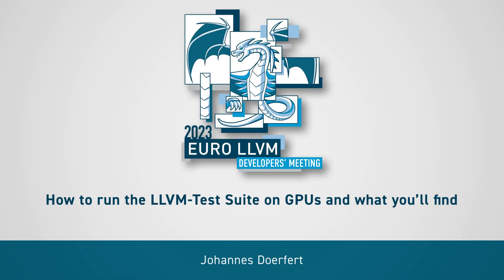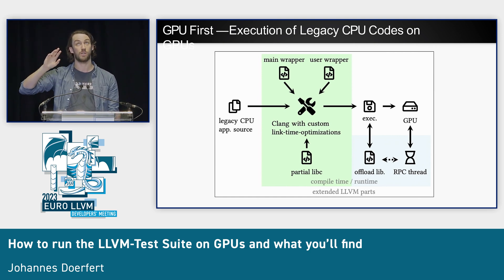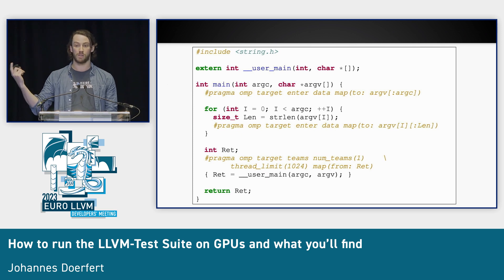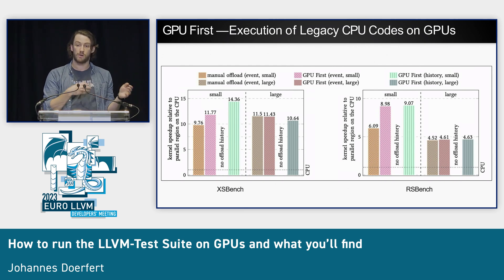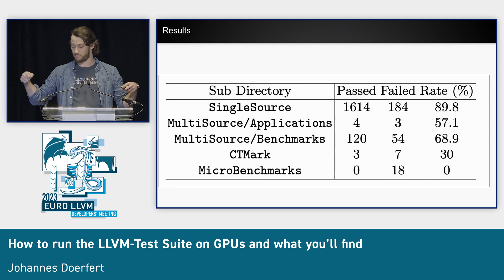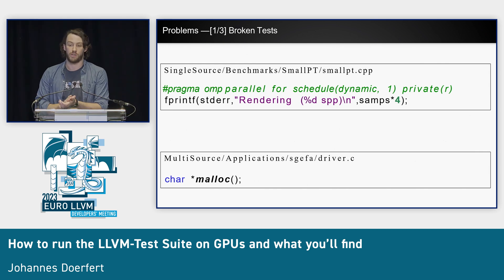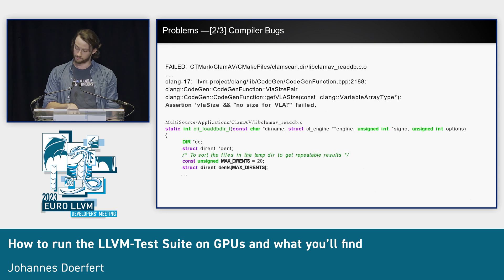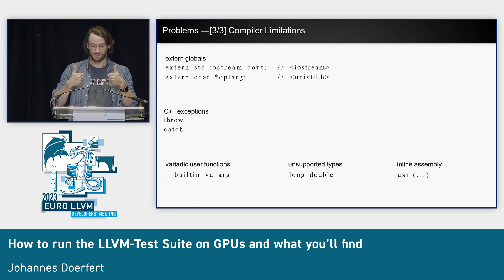2023 EuroLLVM - How to run the LLVM-Test Suite on GPUs and what you’ll find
2023 European LLVM Developers' Meeting
How to run the LLVM-Test Suite on GPUs and what you’ll find
Speaker: Johannes Doerfert
Running codes on GPUs is nowadays pretty easy. However, testing GPU compilation on a large, well-understood selection of codes is not. We present an automated approach that allows running (most) existing codes on the GPU in order to test the optimizations and backends. We present our findings from running (most of) the LLVM Test Suite on modern GPUs and show how we combine existing functionality to create concise GPU reducers for bugs.